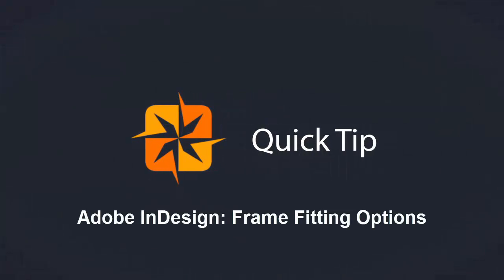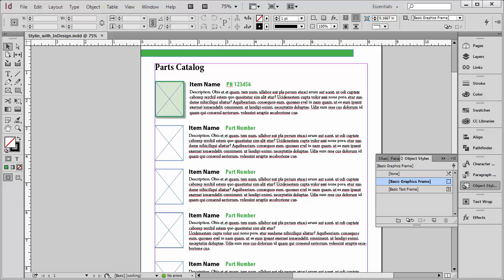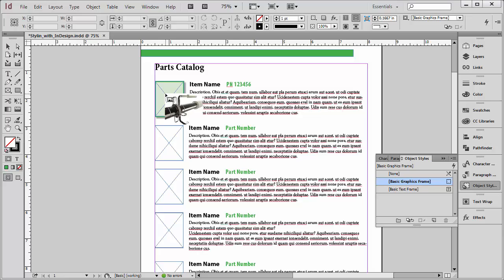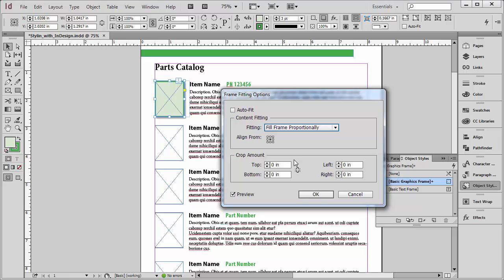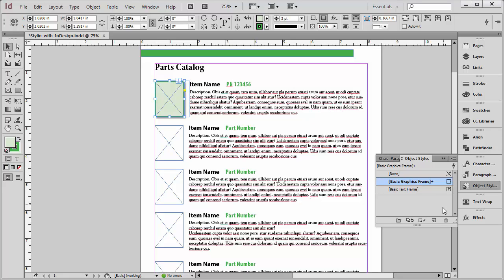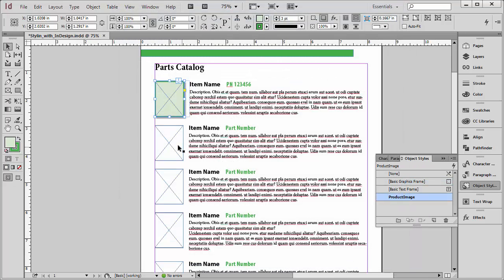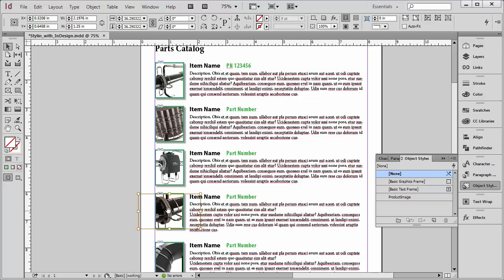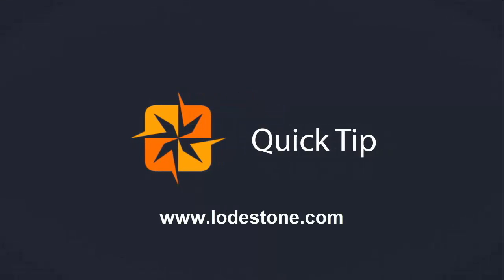Adobe InDesign CC: Frame Fitting Options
Some great tips for images you want to be the same size in InDesign, but the originals are at various sizes and aspect ratios. This Quick Tip video will help you understand how to use fitting options to make all your images in InDesign look consistent.